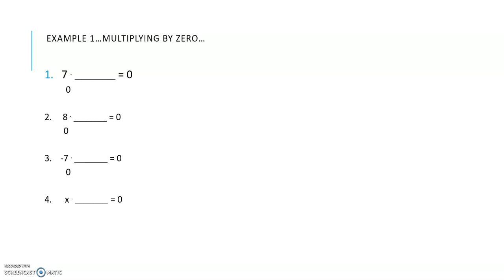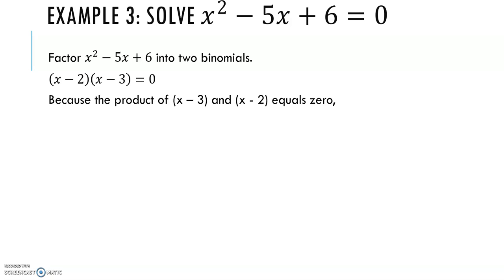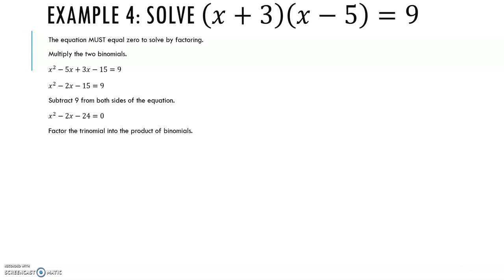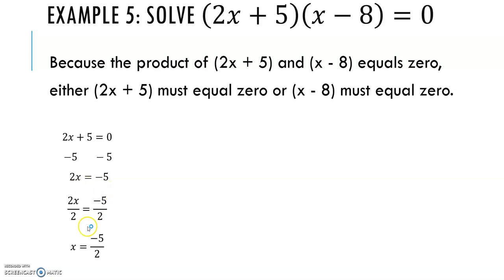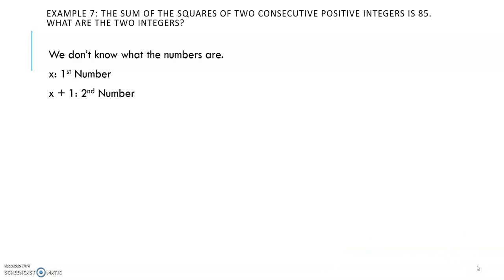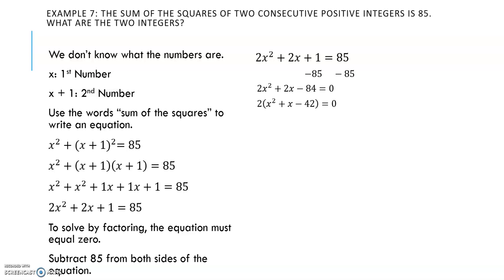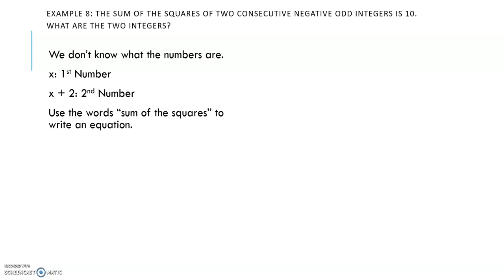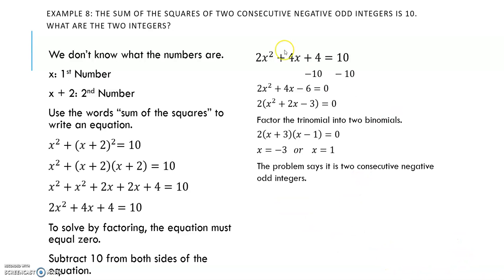8 6 Solving Equations by Factoring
Multiplying by Zero, Solving Equations, Consecutive Integers